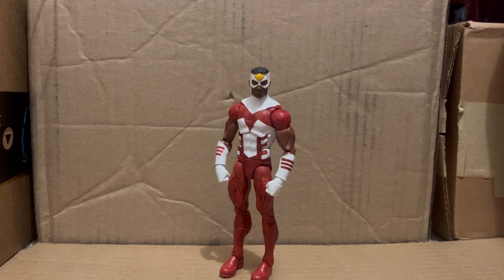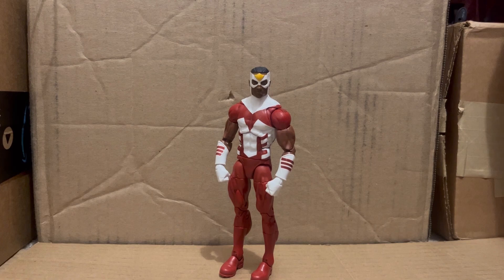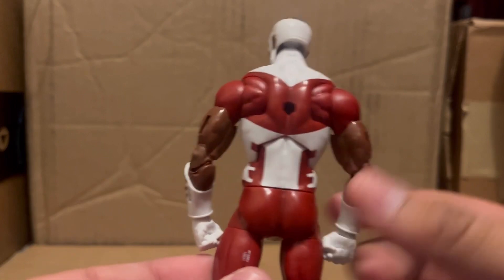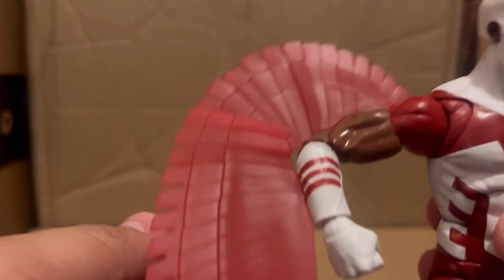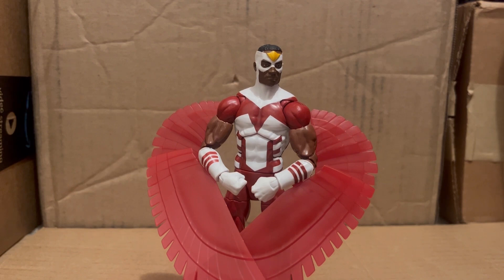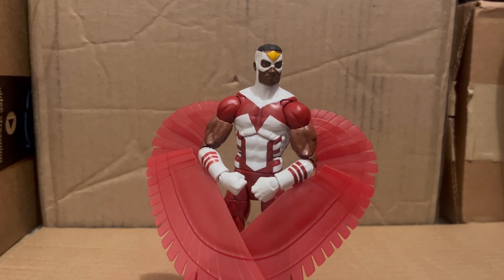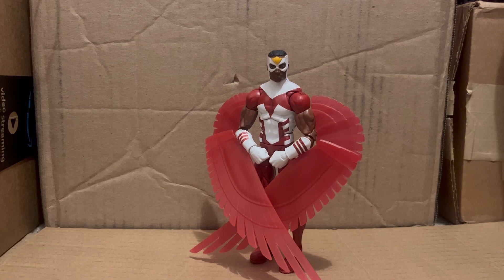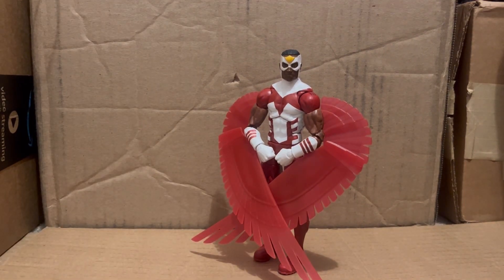Marvel Legends Retro Wave Flacon (sorry for the random stuff in this video)